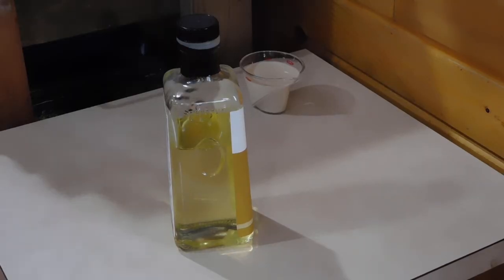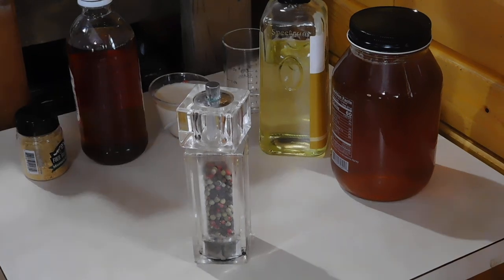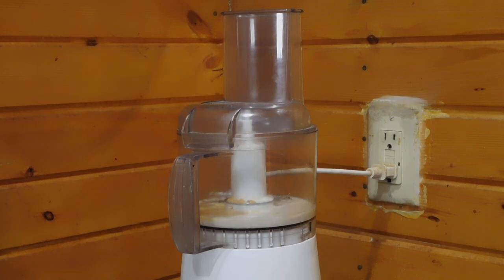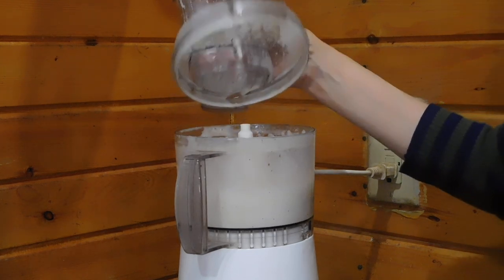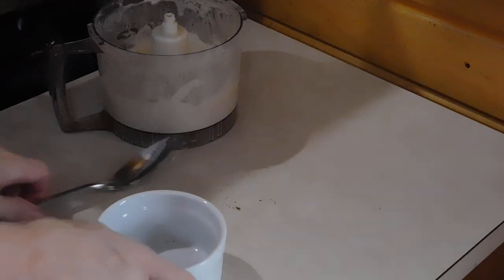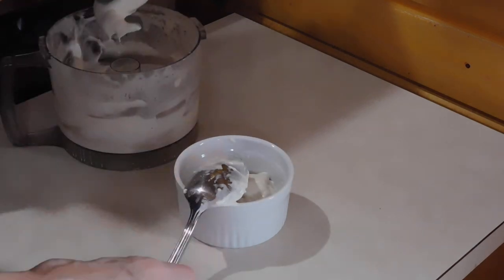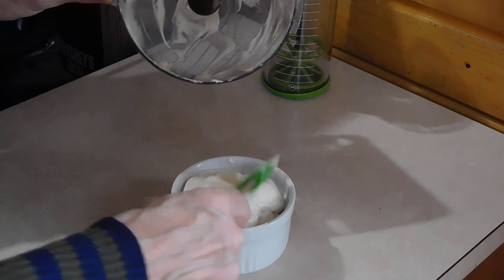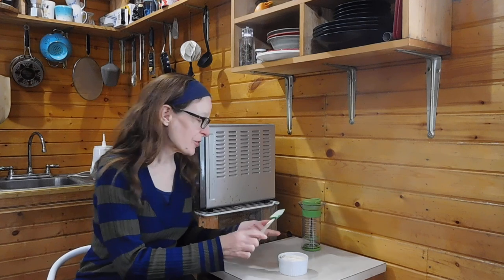Kitchen Science: Emulsions 2 - Making Mayonnaise (without eggs)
We return to the topic of emulsions and this time we'll create an emulsion that lasts.  With a few ingredients and a food processor, we'll make mayonnaise without eggs.  You can find recipes all over the internet if you are interested in giving it a try!